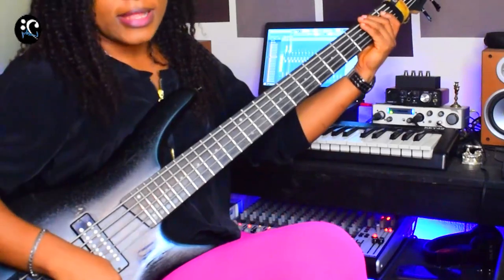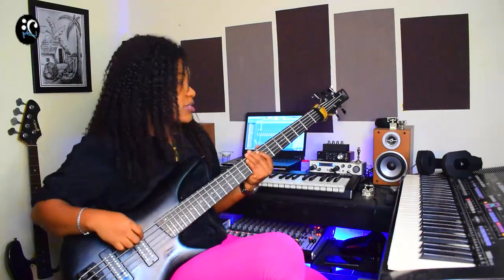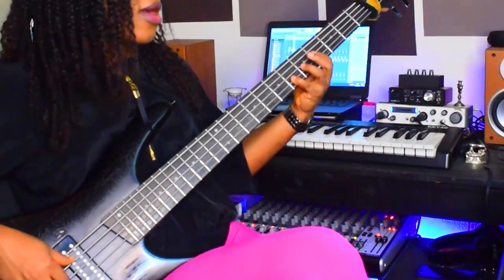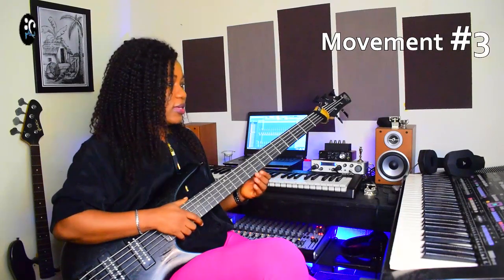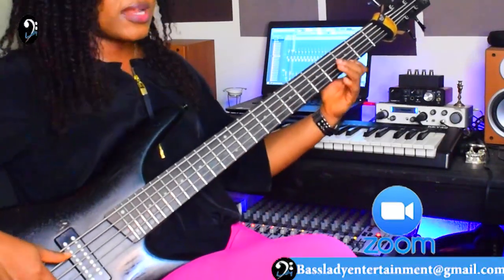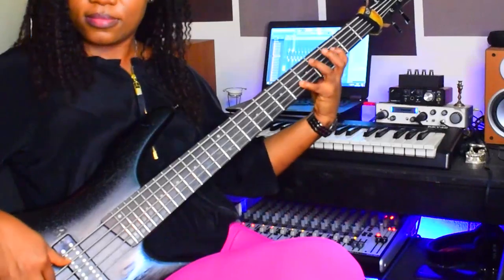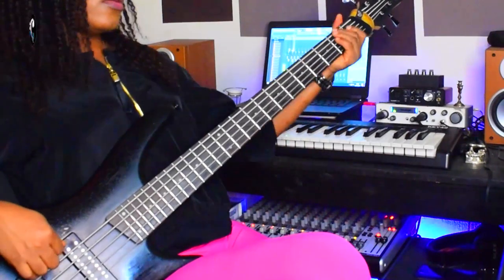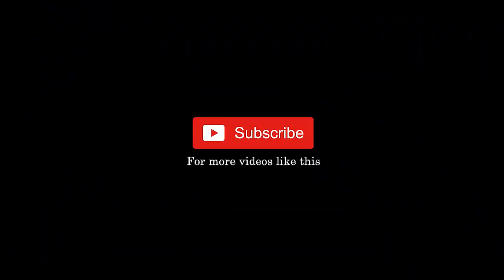5 Simple Passing Notes To Your 4 Chord | Bass Lesson